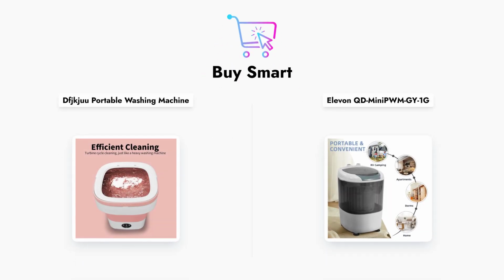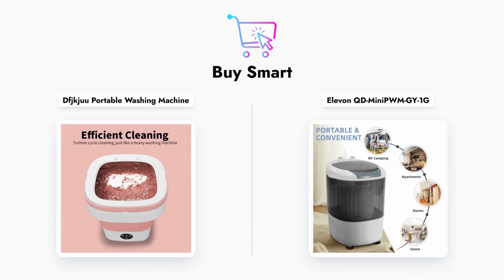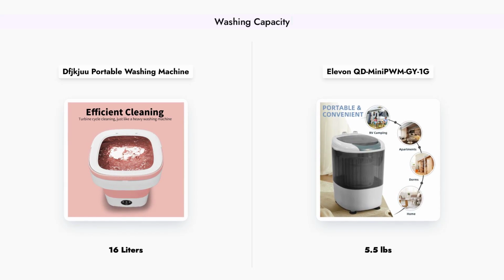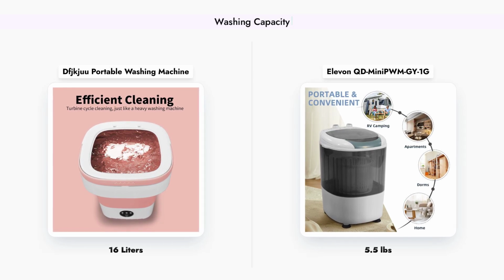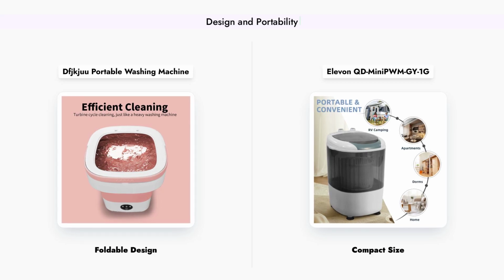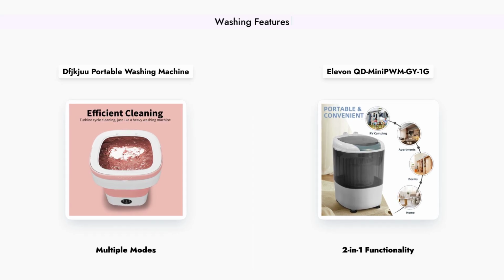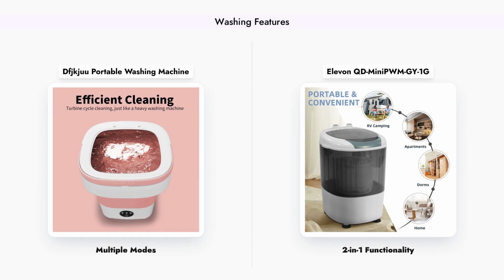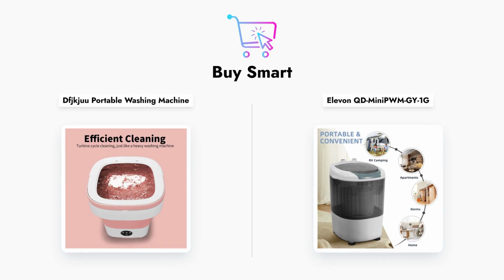🧼Portable Washer Showdown: 16L vs 5.5lbs 🚀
In this video, we compare two amazing portable washing machines! Discover the pros and cons of the upgraded 16L mini washer and the Elevon QD-MINIPWM-GY-1G. Whether you're living in an apartment, traveling, or camping, we help you choose the best one for your needs. Don’t miss out on our deep dive into laundry convenience!

00:00 Introduction
00:35 Capacity
01:06 Design
01:34 Functionality
02:06 Conclusion